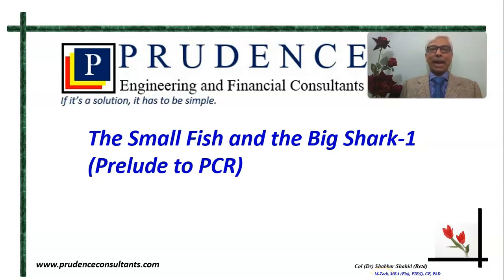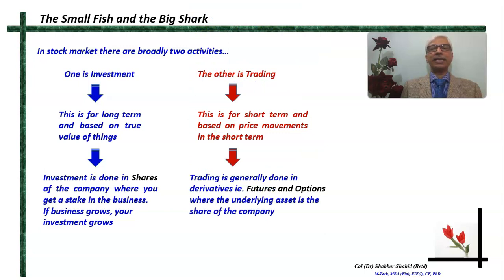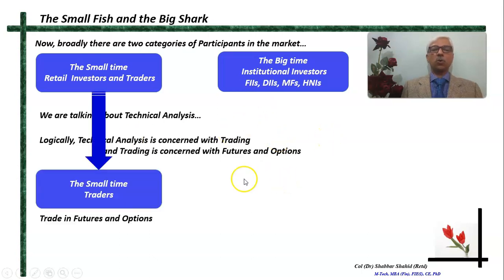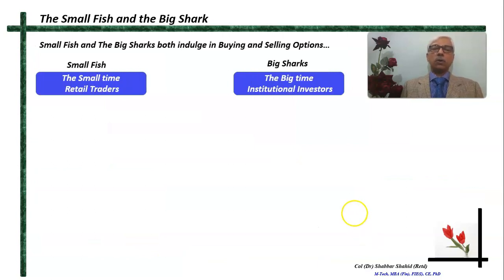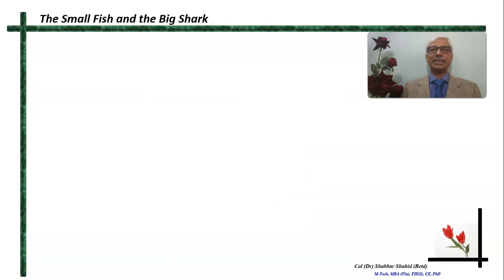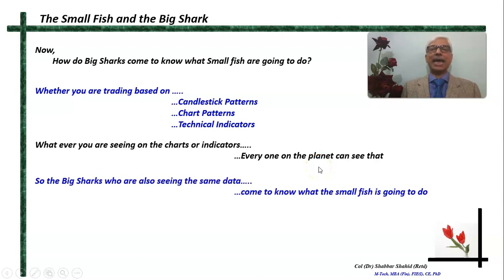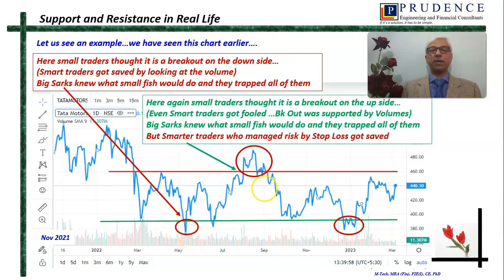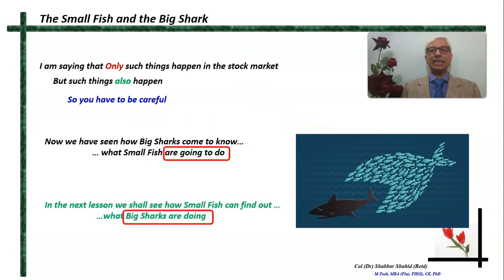15. Small Fish and Big Shark